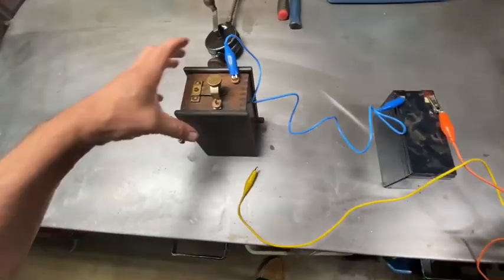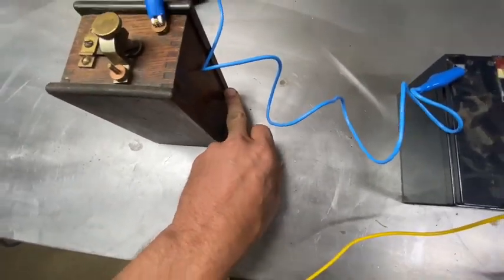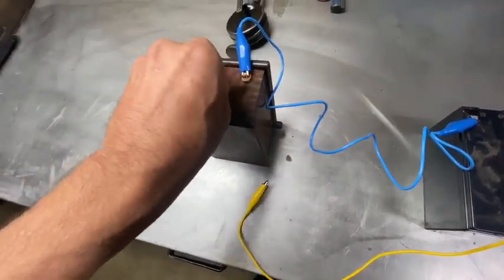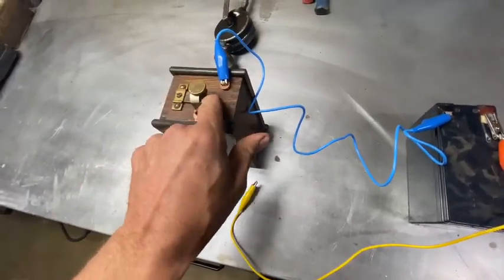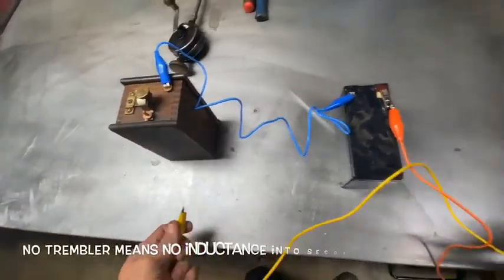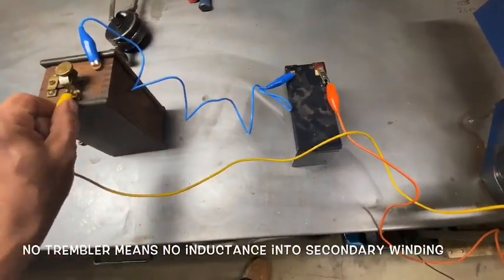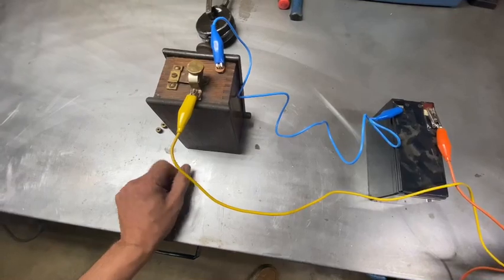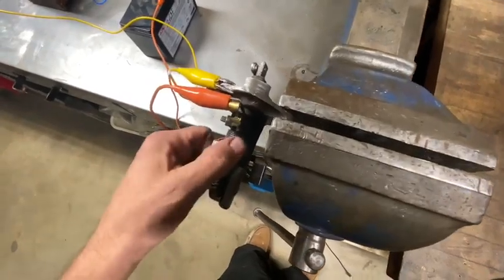USE A BUZZ COIL ON A HIT MISS IGNITER ENGINE?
Buzz coil for a low tension coil